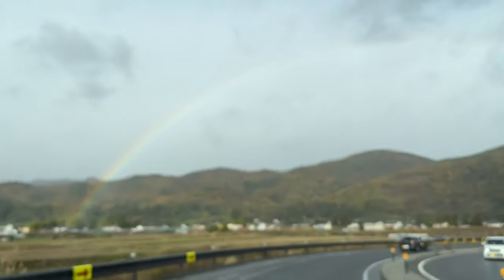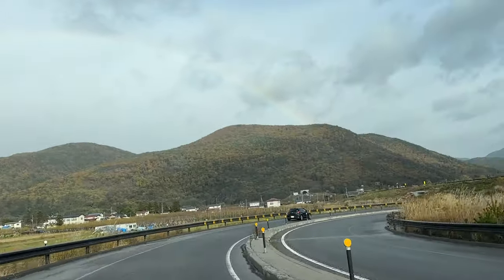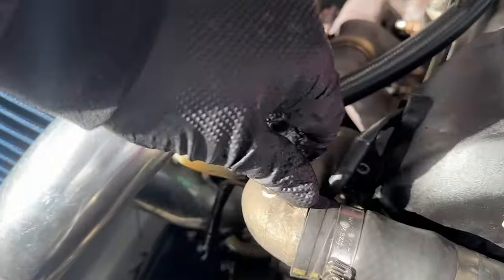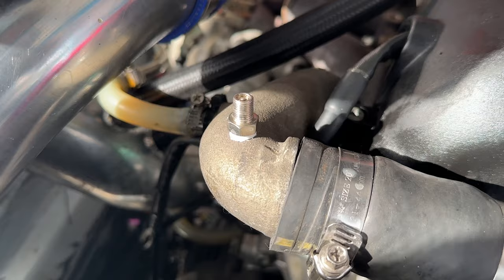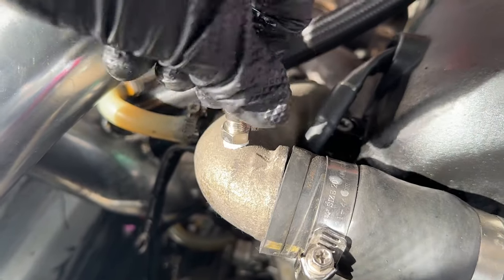My RAWEST Video! Drifting, Crashing, and Having A Blast With The E36 in JAPAN!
Grab an E36 in Japan Shirt featuring, Fink, LZ, and Drift Squid at Chelseadenofa.com

This is how I prefer to do drift videos, raw and to the point with tons of driving, mistakes, crashes, and fun! We drive matsuri and shred with a ton of my homies from all over the world, loose lots of coolant, and have a bit of a crash. Then we leave ebisu and head over to LINK circuit which is and awesome MEGA elevation changes! What an amazing trip, I can't wait till we can go back, properly fix the car and have a serious reliable wagon over there.